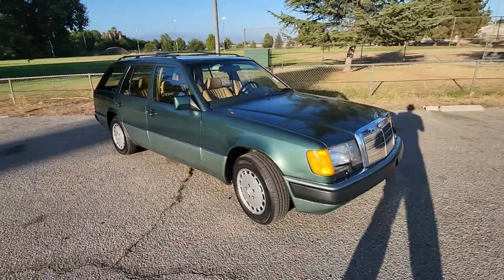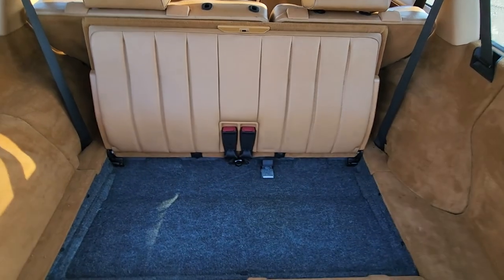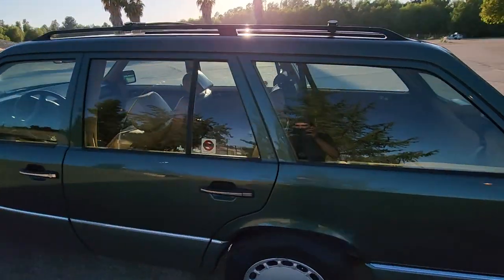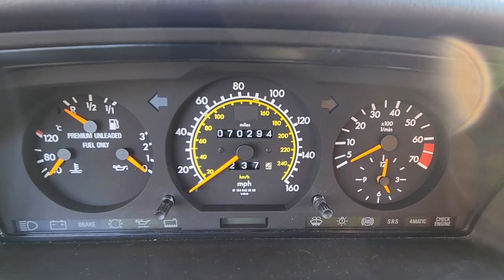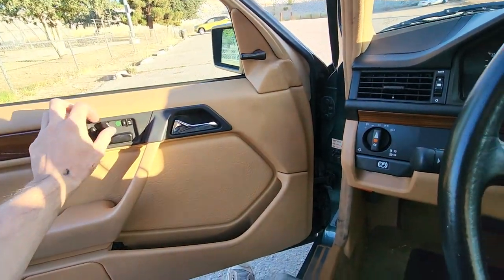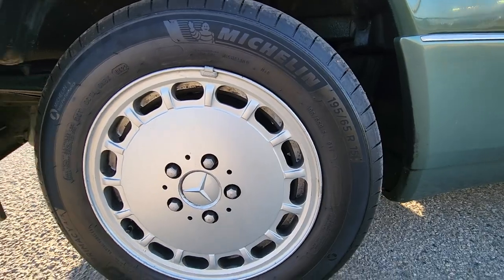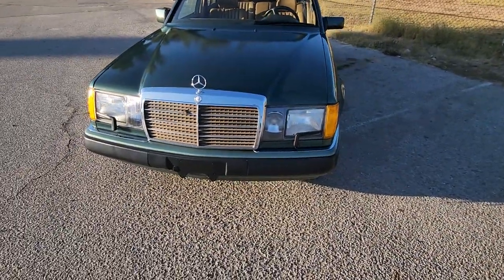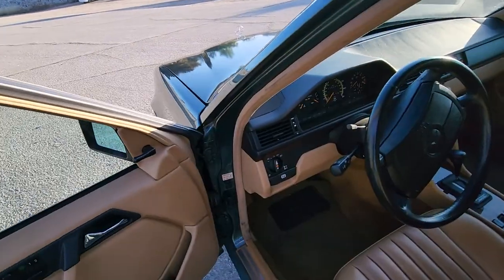W124 300te 4matic tour